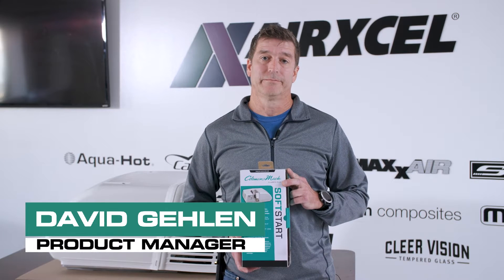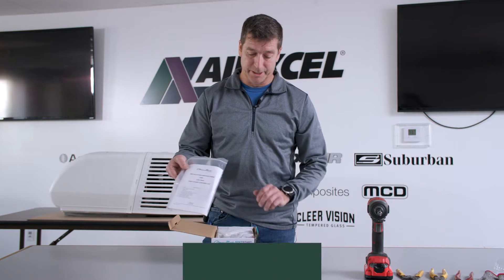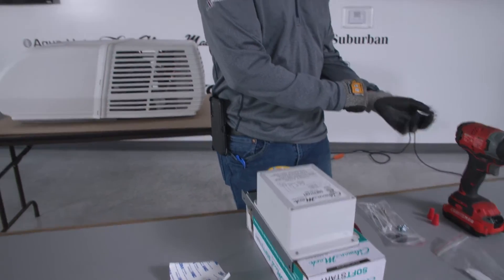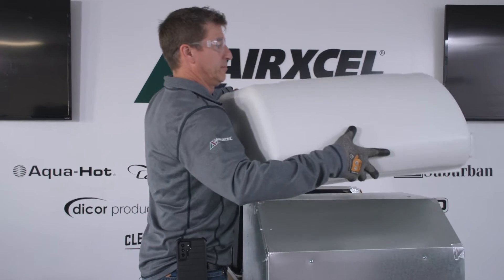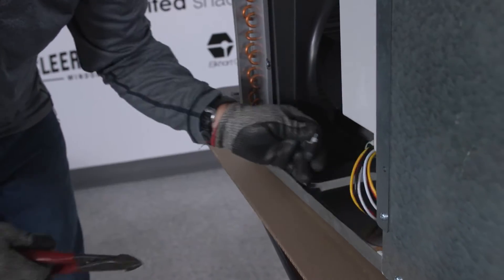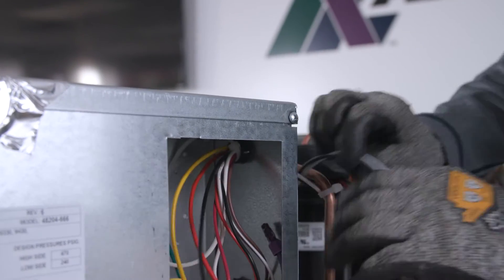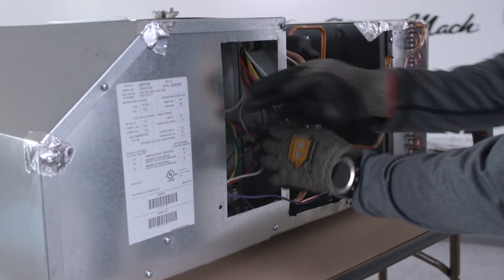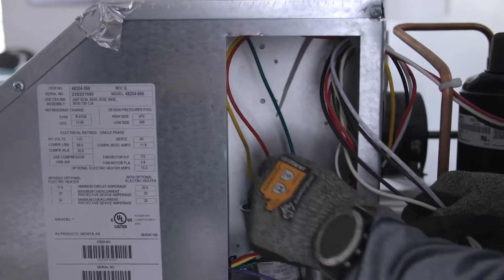Installing a Soft Start in a Coleman-Mach Air Conditioner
How to properly install the Coleman-Mach aftermarket soft start into an existing Coleman-Mach air conditioner. The step-by-step process is laid out by Coleman-Mach product experts with clear, easy to follow instructions and installation tips. Installing a Coleman-Mach Soft Start will not void the warranty on a Coleman-Mach air conditioner.

Coleman-Mach recommends a licensed, trained technician complete this installation ‖ Dealer & Service Center Locator

The benefits of adding a soft start to an AC is that it will reduce current on the compressor by up to 75% which is ideal when running on generator power or when off-grid powering your AC through a battery system.